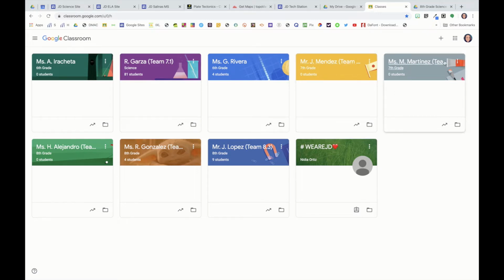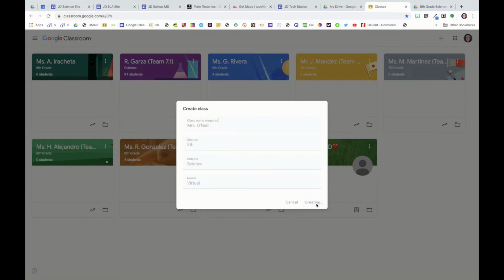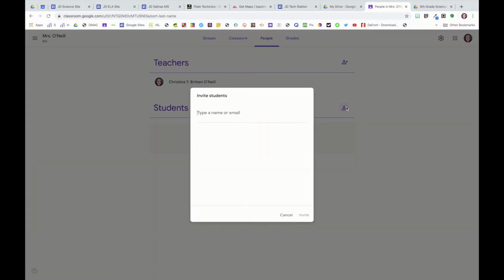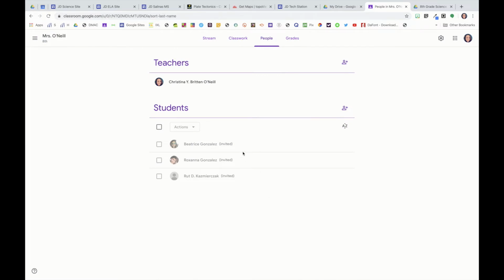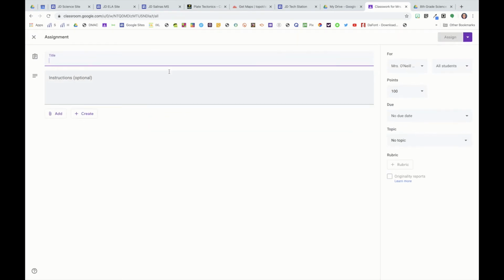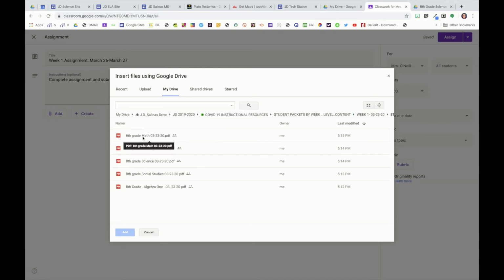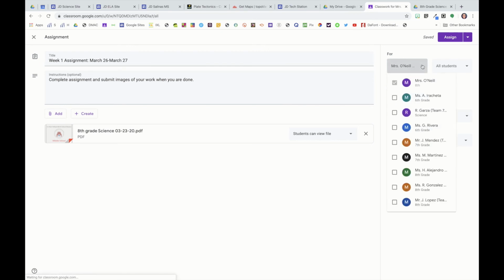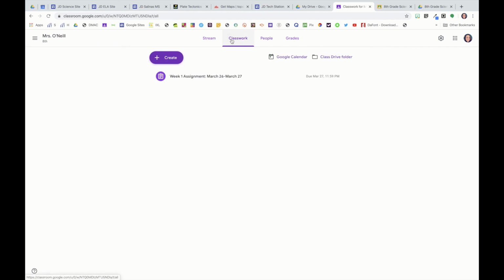Google Classroom Set Up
Simply and to the point. Set up your Google Classroom in 6 minutes.